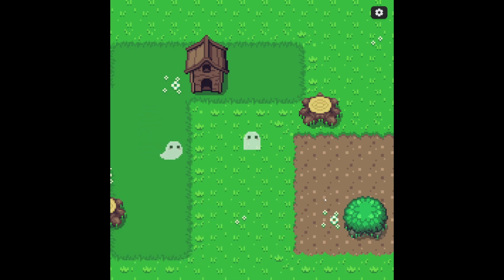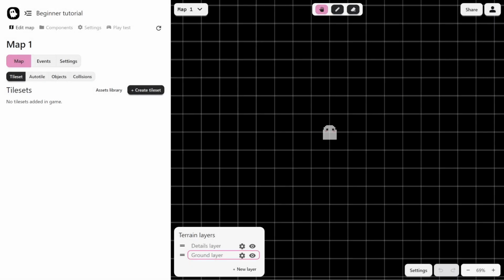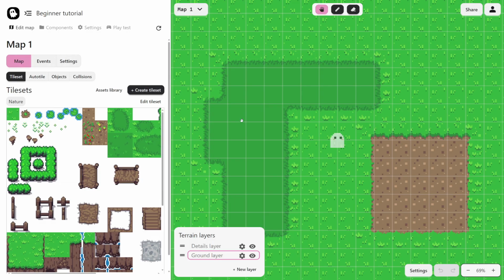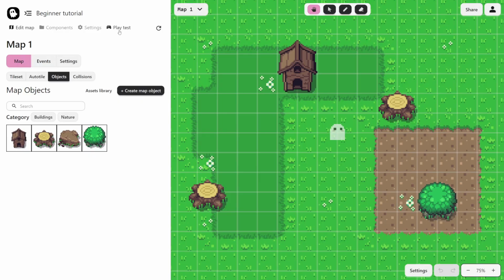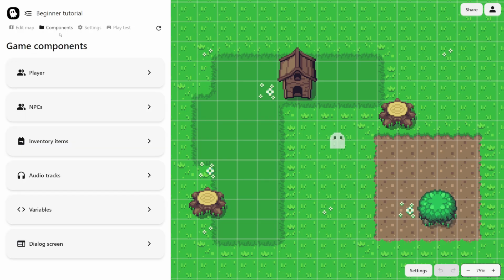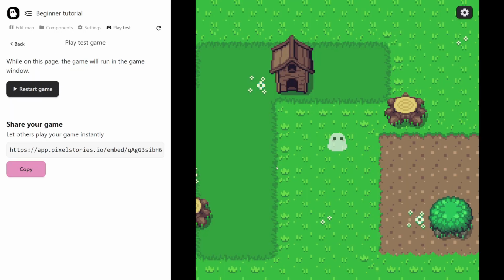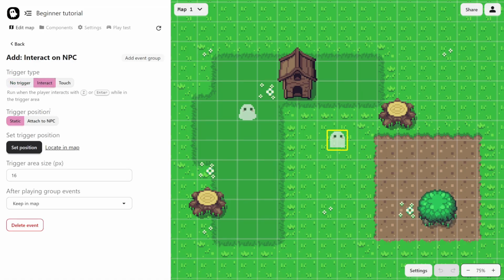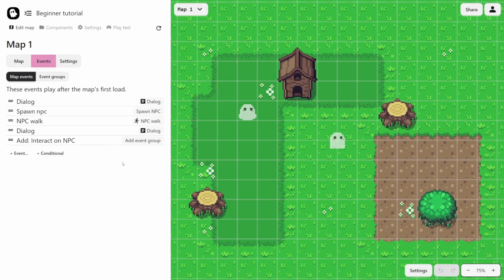PS Maker Beginner Tutorial - A Free No Code Story-Driven Game Maker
PS Maker is a free no-code game creation tool made for 2D story-driven games. It lets you tell immersive and captivating stories through games! You build your map, add your story, and then implement fun mechanics as well. It is in early access and you can follow the development in the Official Pixel Stories Discord community above.

Timestamps:
0:00 Introduction
0:28 Project setup
0:53 Building the map
2:54 Using the dialog event
3:30 Adding an NPC
4:45 Interactions with event groups
6:02 Outro